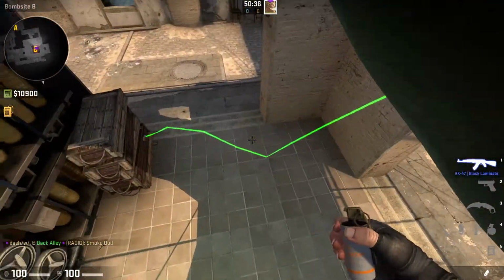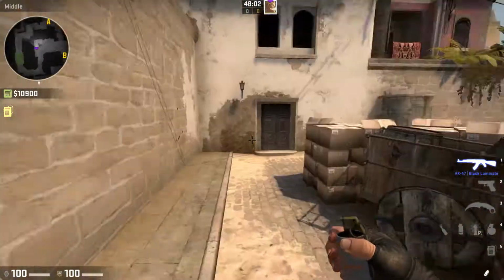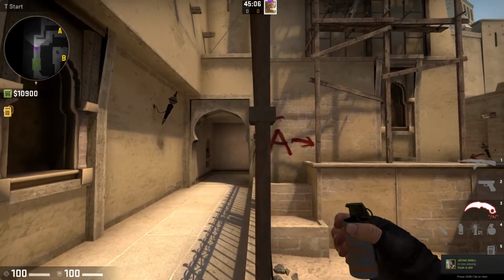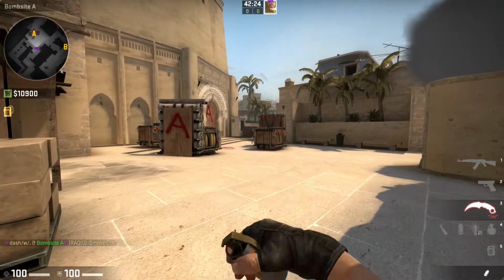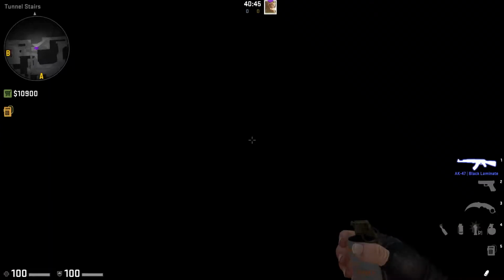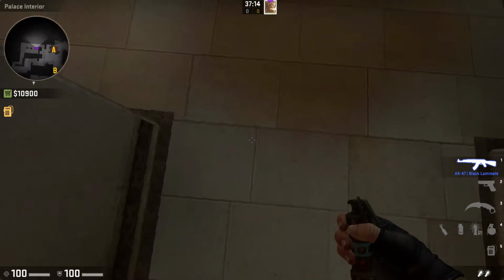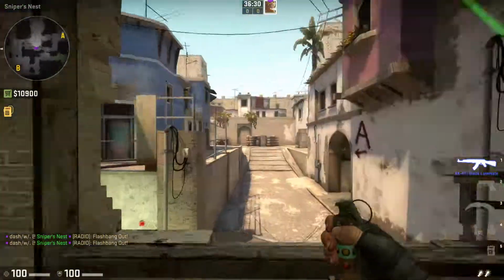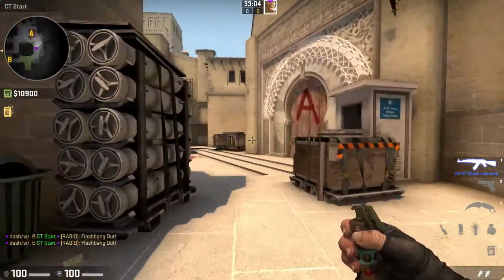CS:GO Mirage Nade Spots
All the necessary/useful to know smokes and flashes for Mirage since a lot of compilations only refer to a particular type of grenade.